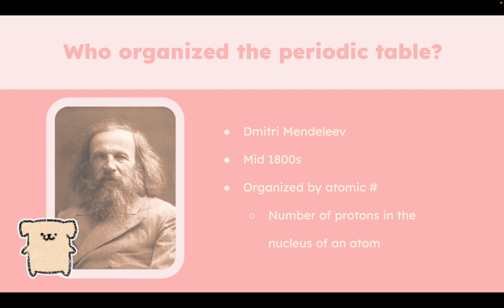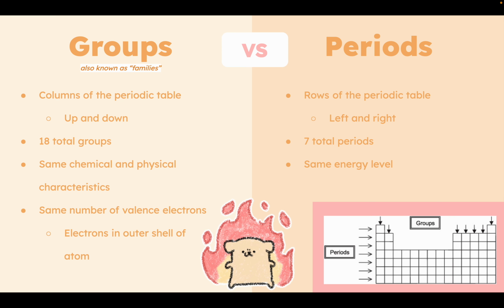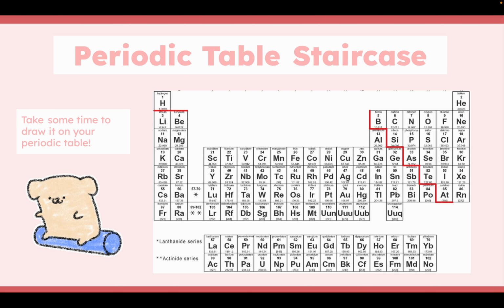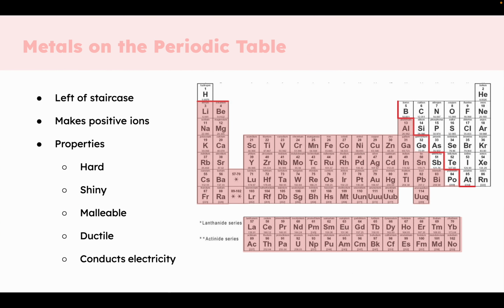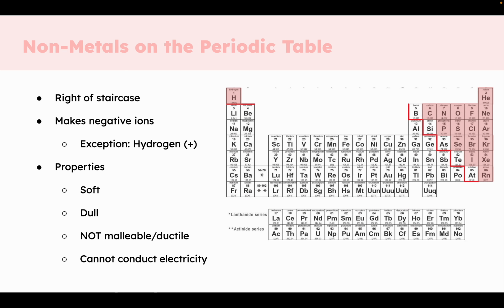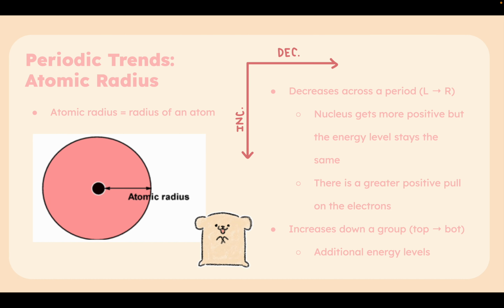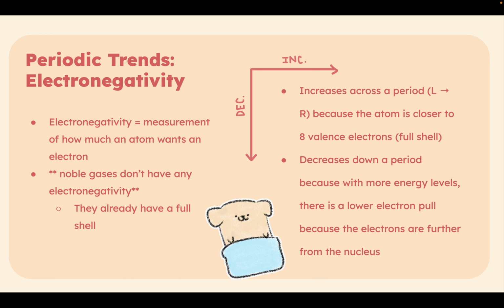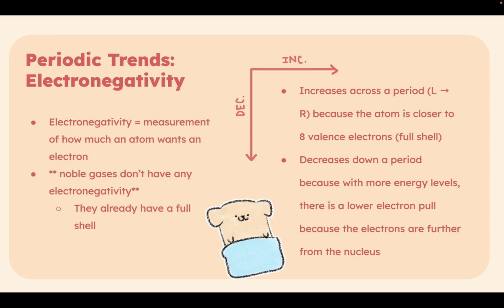Introduction to the Periodic Table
In this interactive video, students will learn the basics of the periodic table and explore some trends and patterns.

STEM Scholar Mentor : Cheryl Li
Narrated by Sophie Zhang